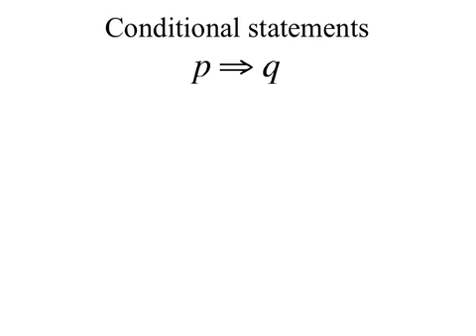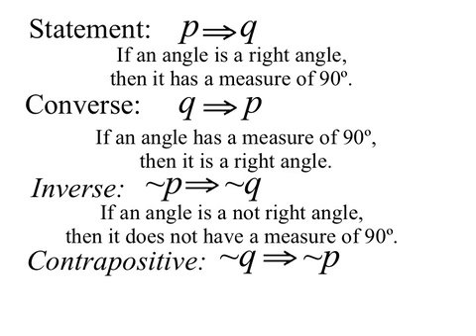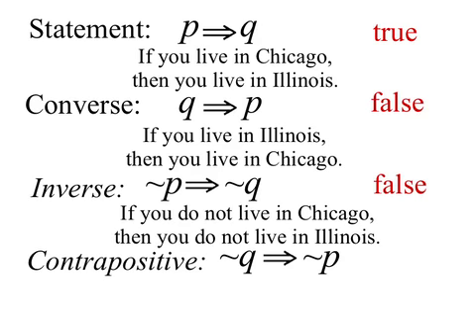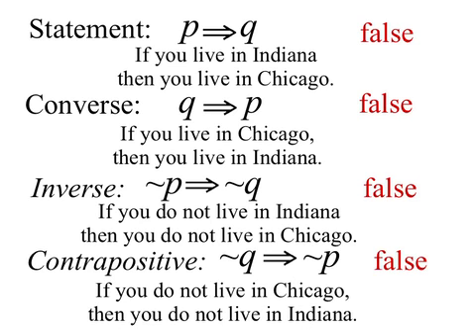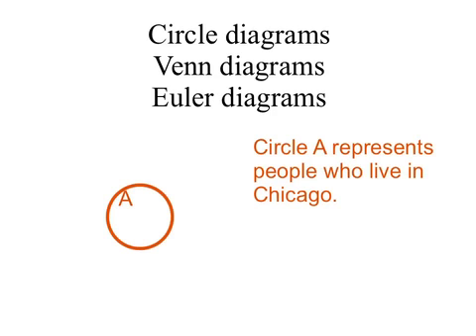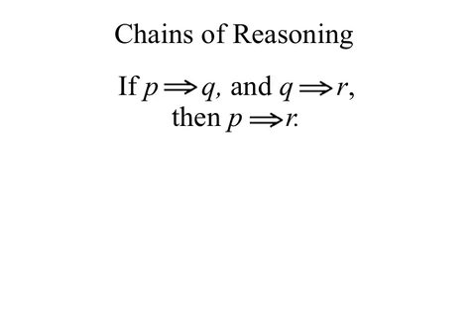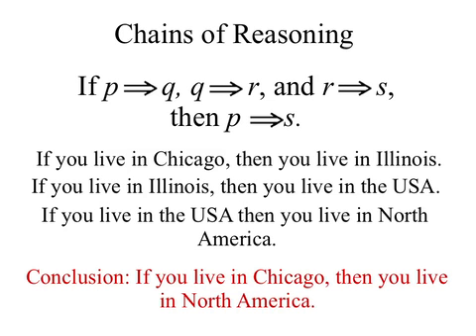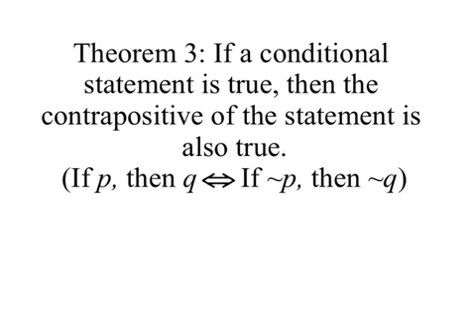Statements of Logic: Lesson 018g